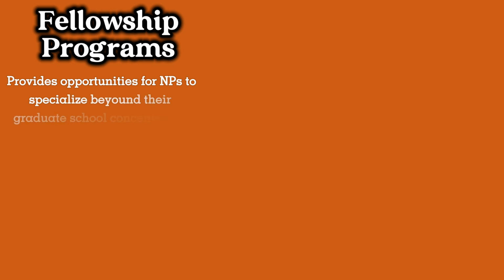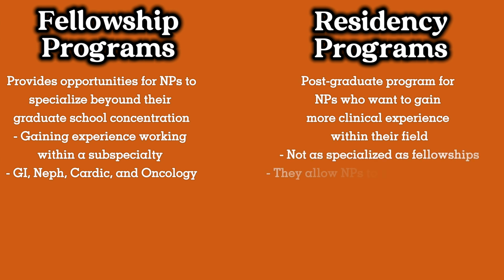RN to NP | 5 Ways to Accelerate Your Learning Curve| New Graduate Nurse Practitioners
Learning Curve: the rate of a person's progress in gaining experience or new skills

Face it, after graduating with your degree, there is still lots to learn, in this video I discuss 5 ways speed up this process of being a novice NP/RN to an expert and reaching the top of that learning curve. Remember this is not something that is accomplished overnight, or over few months, it may take years to actually become an expert at your speciality but utilizing these 5 steps will help you get there faster :).